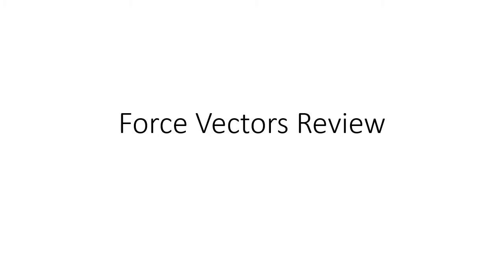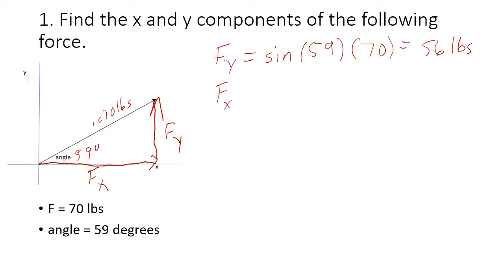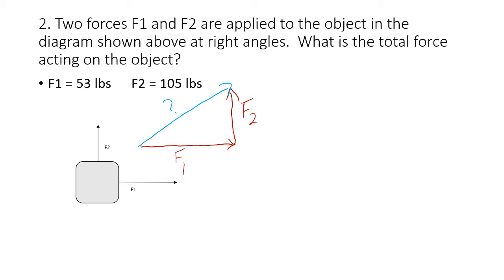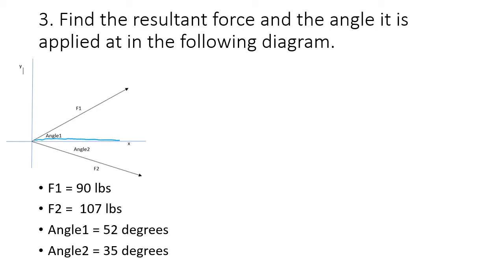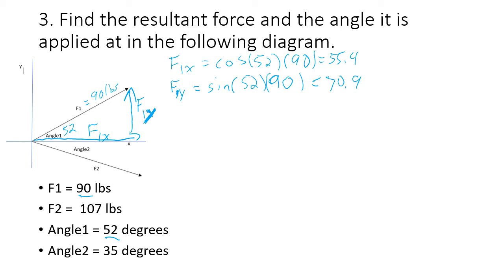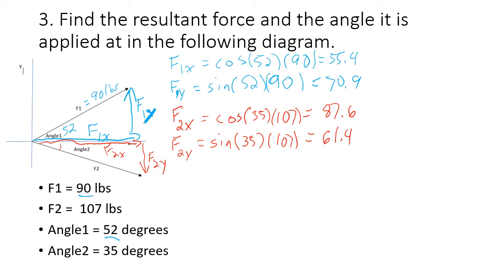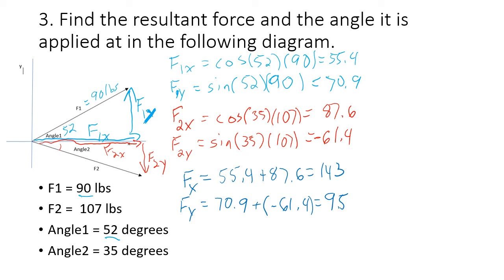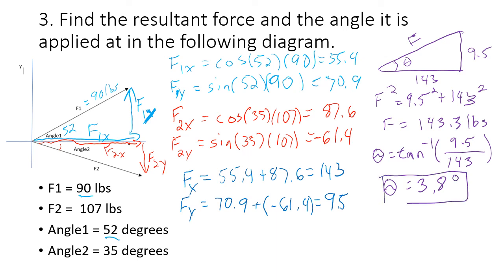Force Vectors Review